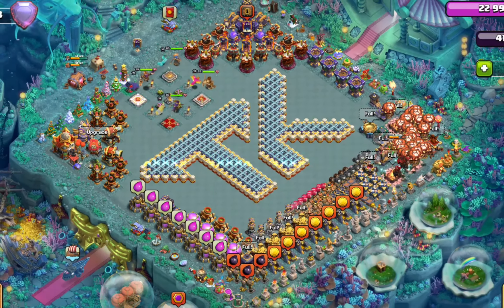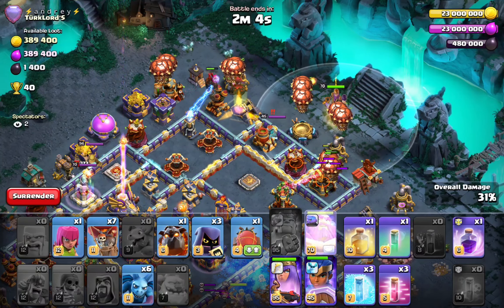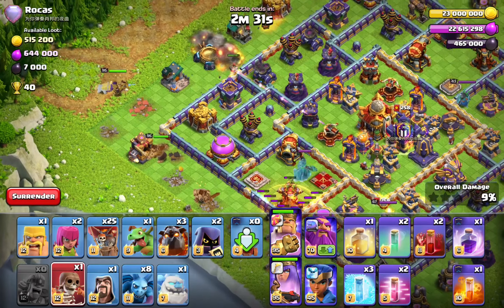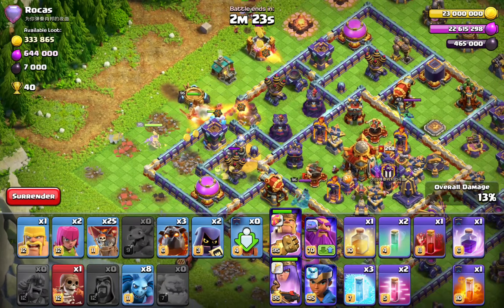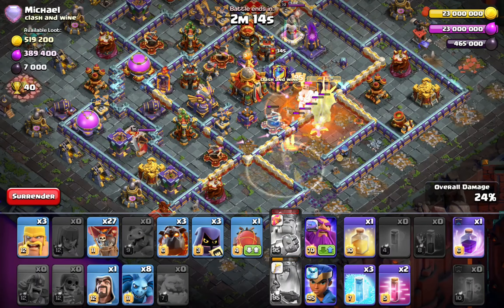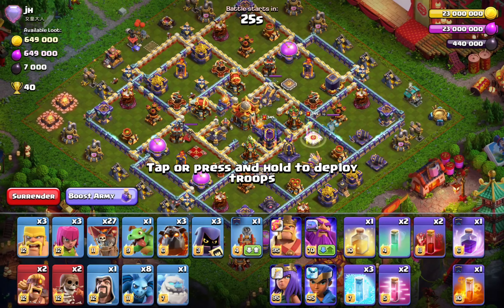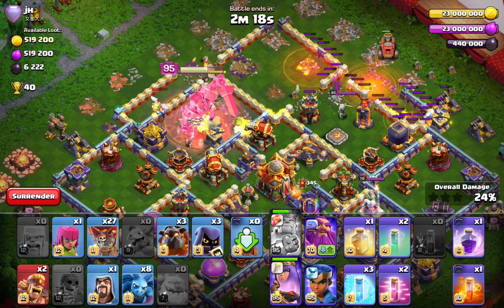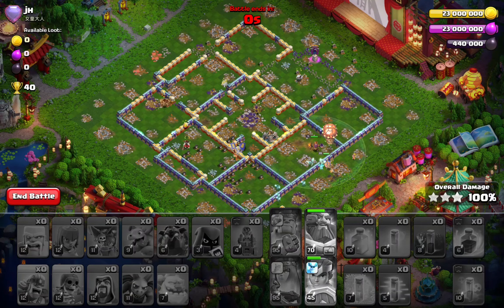NEW Best Sui LALO Guide on RING BASES in TH16 | LALO Made EASY in Clash of Clans